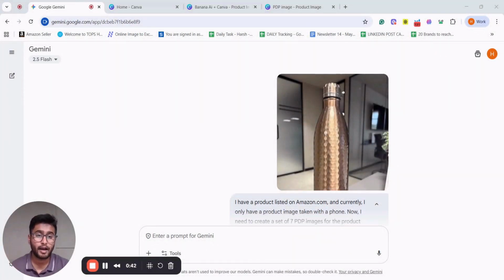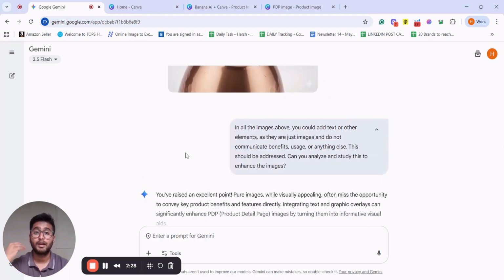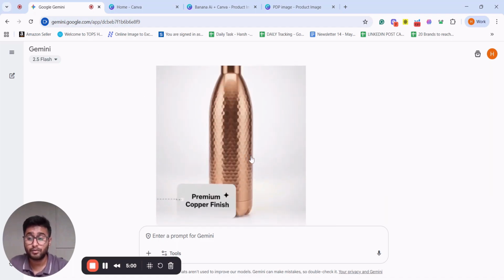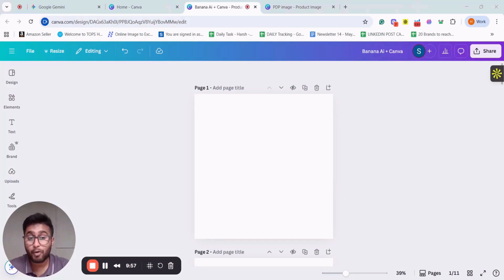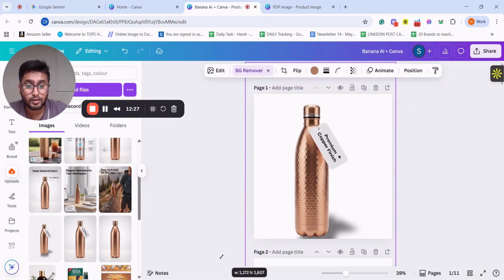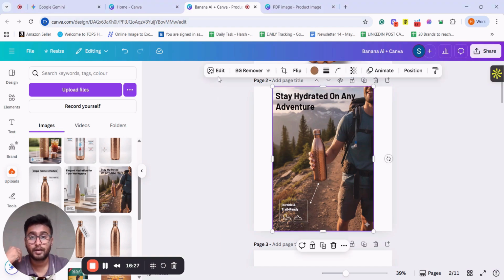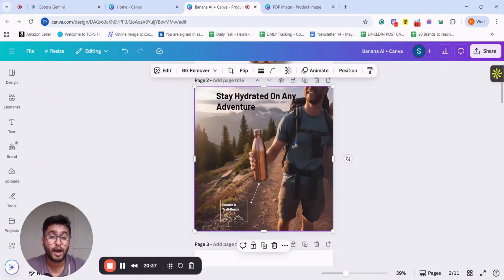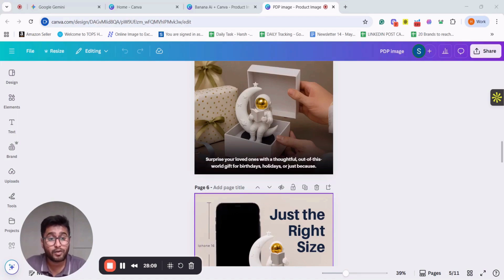Create Pro Amazon Listing Images with Nano Banana Ai + Canva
Want to create professional Amazon listing creatives without hiring expensive designers? In this step-by-step tutorial, I’ll show you how to use Nano Banana AI + Canva to design stunning Amazon product images in just minutes.

Whether you’re an Amazon seller or e-commerce entrepreneur, this video will help you:
- Create eye-catching PDP images for your Amazon listings
- Save time with AI-powered design tools
- Use Canva to customize product creatives easily
- Build high-converting visuals that boost sales

📌 Tools used in this video:
- Nano Banana (AI-powered creative generator)
- Canva (easy drag-and-drop editor)

If you’re ready to boost your Amazon sales with better product images, this tutorial is for you.